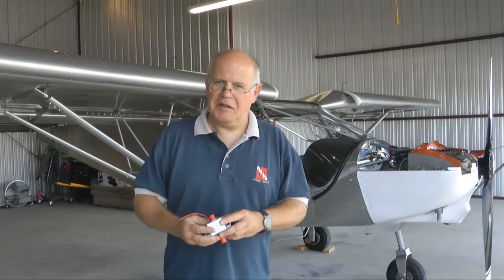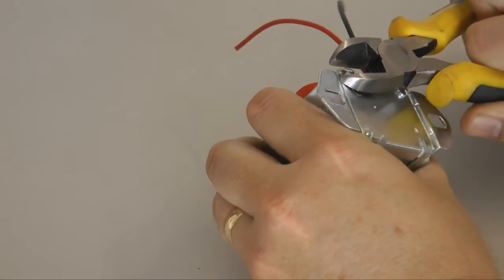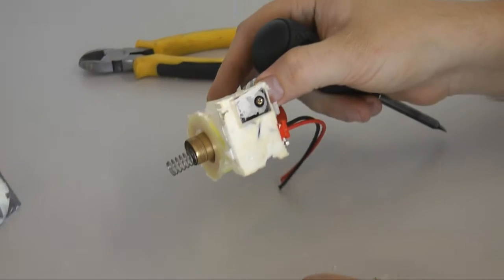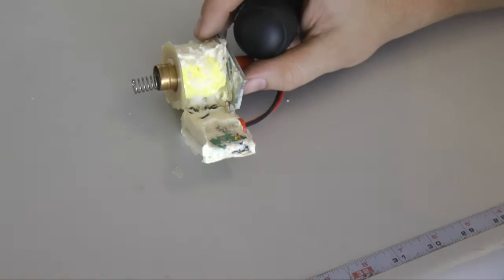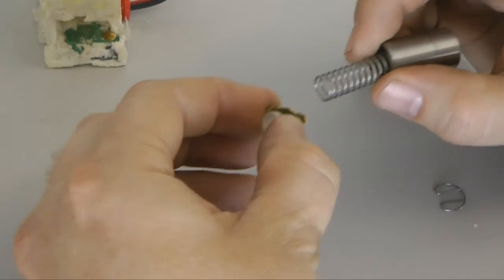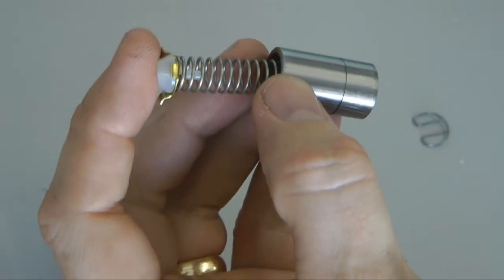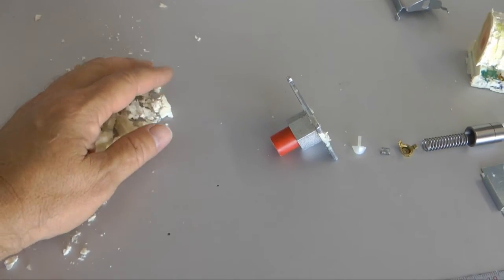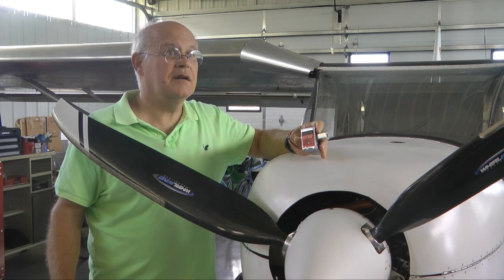Don't Do THIS to your Facet Fuel Pump!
One of the most popular fuel pumps used in experimental aviation (on aircraft with carbureted engines) is the Facet Cube model. Chosen for its reliability, cost, and wide range of options, builders of homebuilt aircraft have wondered how these things work inside and just what the "solid-state" on the label signifies. In this video, we take one of these units apart and analyze the construction to determine how it moves fuel under pressure. Part of our series:  "What's Inside of That"